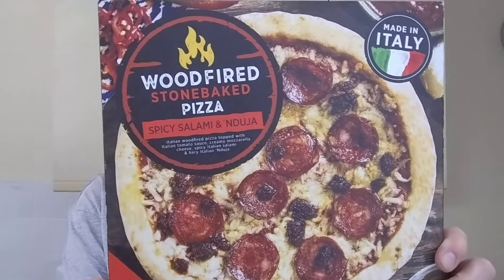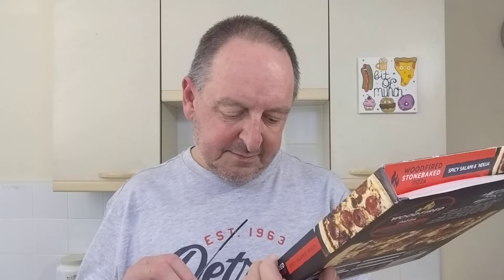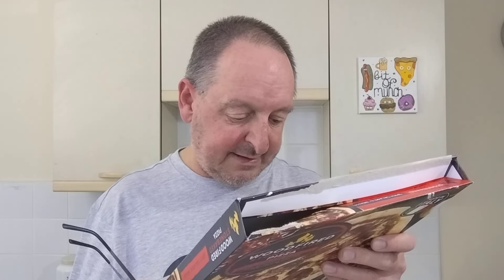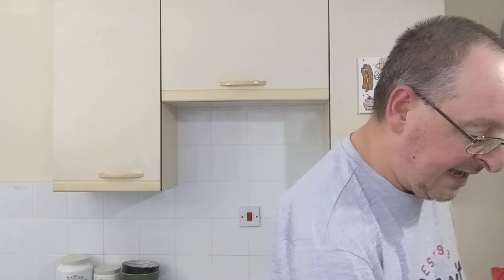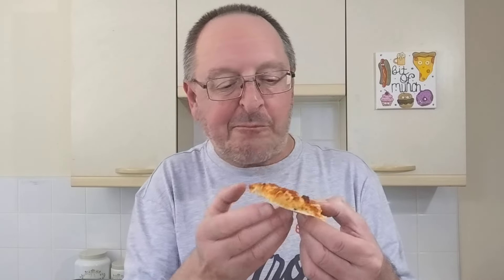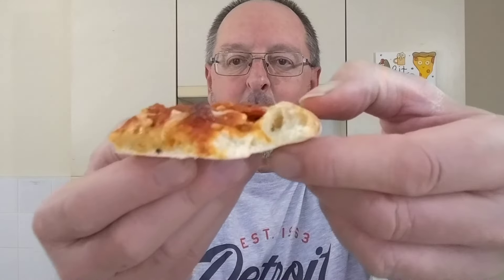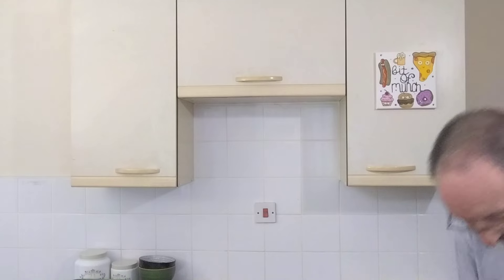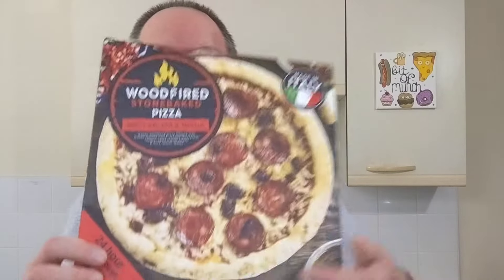Spicy Salami & 'Nduja Woodfired Stonebaked Pizza ~ Made In Italy ~ Home Bargains ~ Food Review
Spicy Salami & 'Nduja Woodfired Stonebaked Pizza £2.19 from Home Bargains